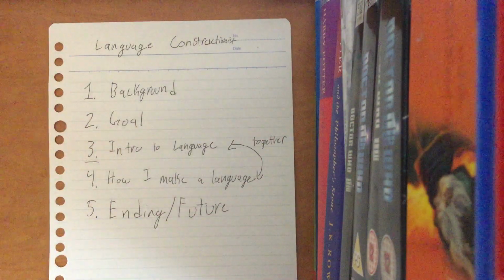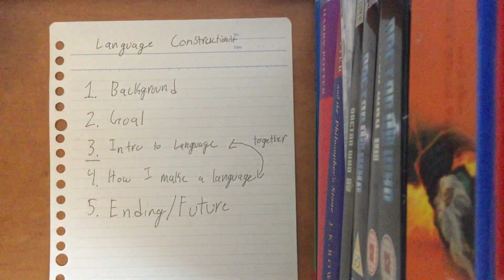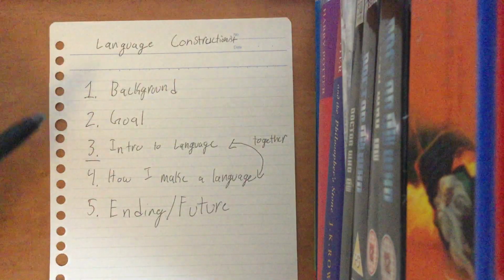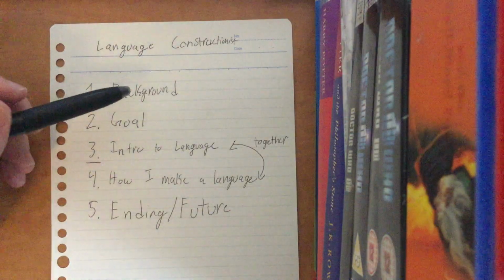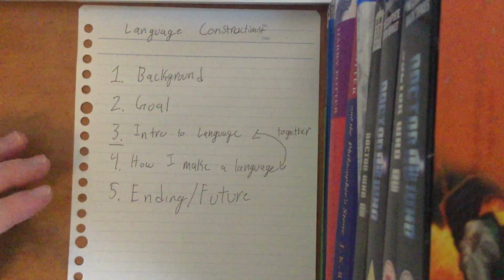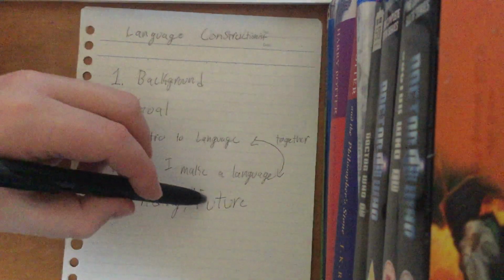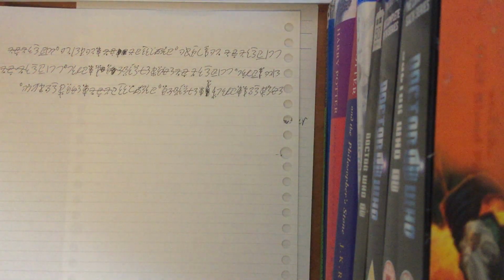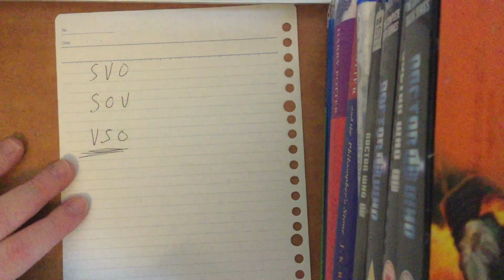Introduction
This is an introduction to myself, my channel, and the language I am currently constructing.